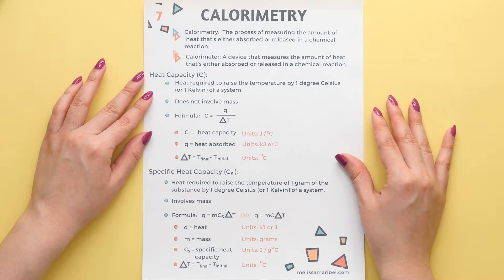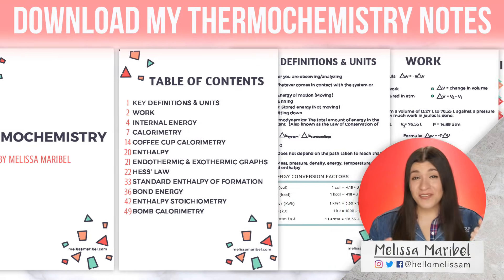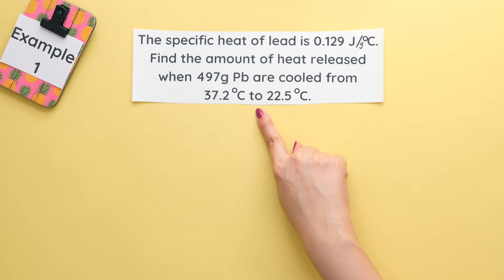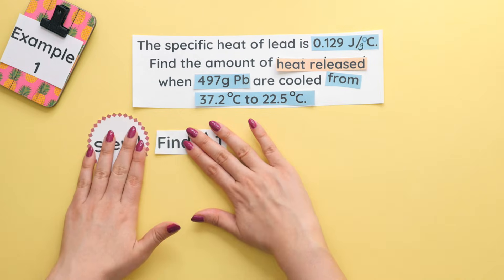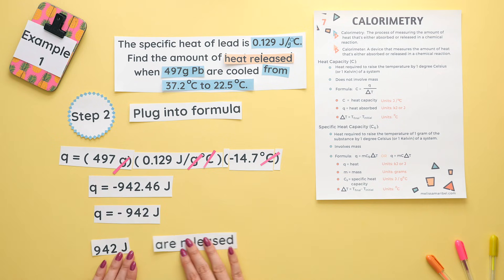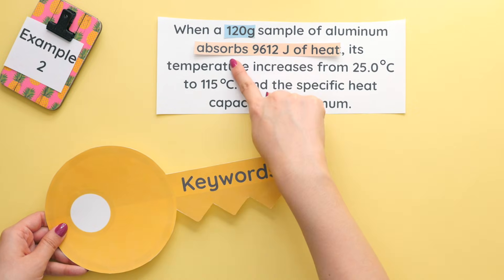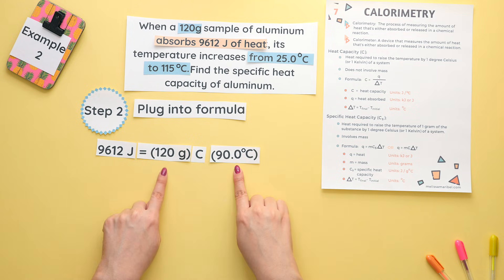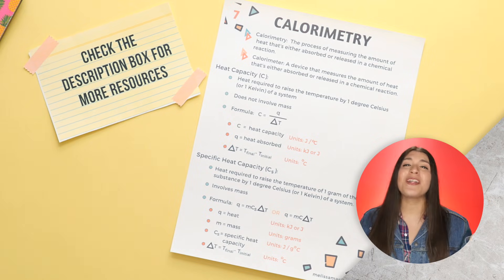Calorimetry Examples: How to Find Heat and Specific Heat Capacity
Figure out how to find the heat and specific heat capacity in these two common calorimetry examples. In this video I also go over keywords like heat absorbed and heat released and how that relates to a positive or negative sign.